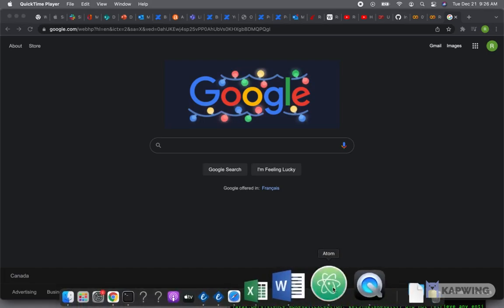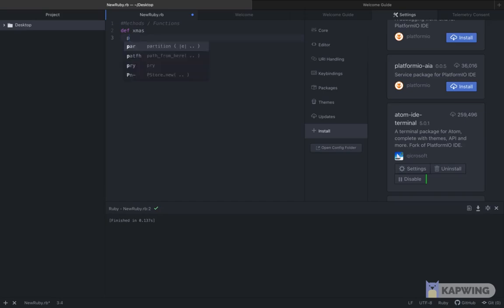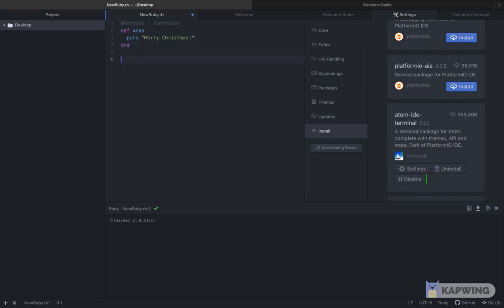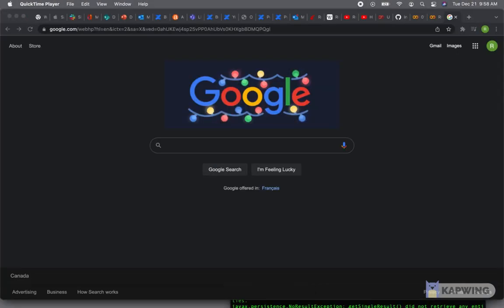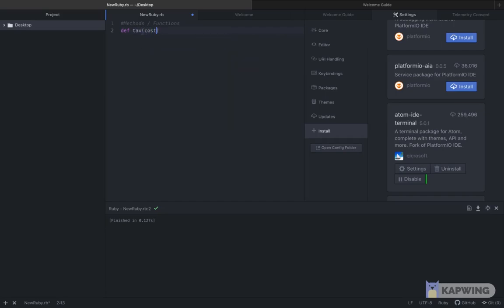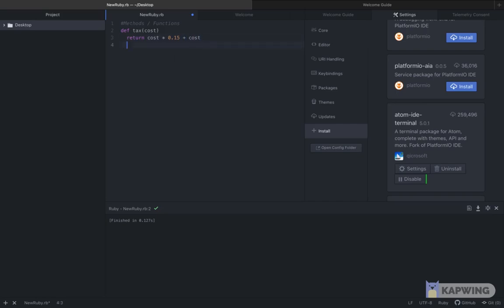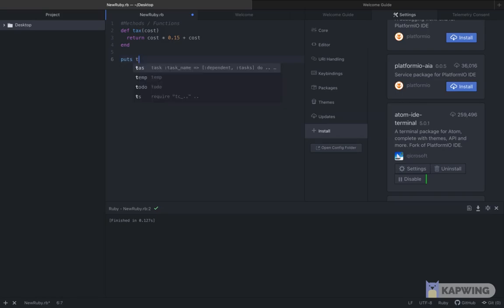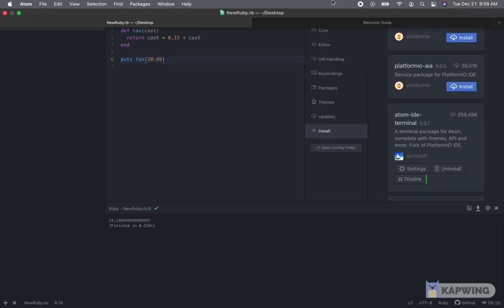Ruby Functions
Brock University Digital Scholarship Lab
Create a Christmas function and tax calculator